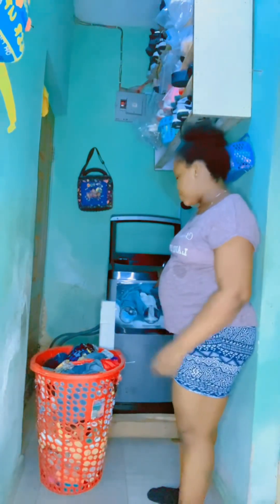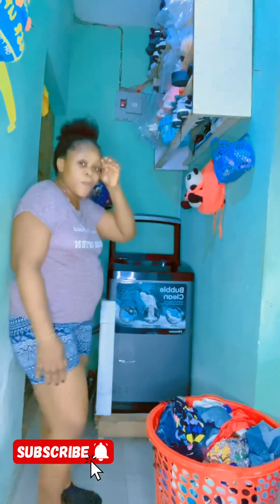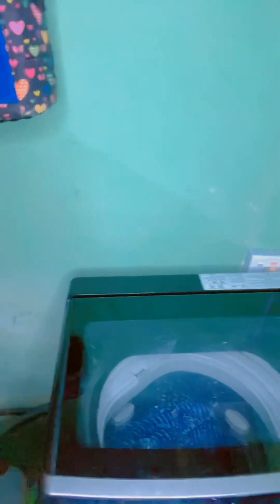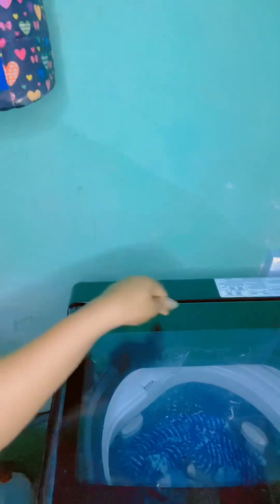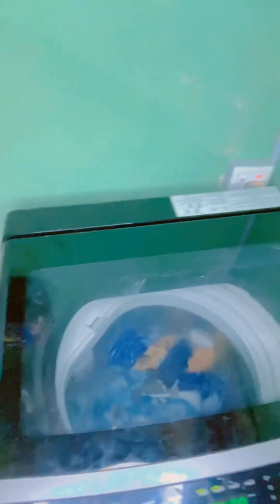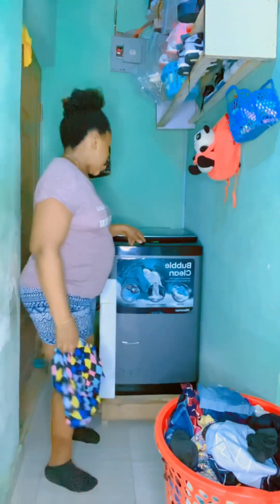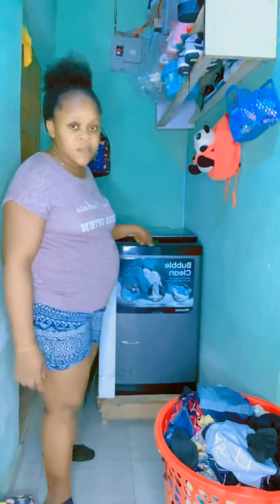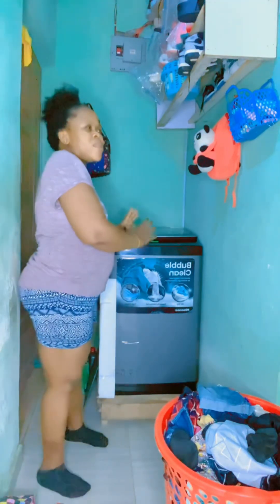I bought Top loader automatic Hisense washing machine /how to use automatic Hisense washing machine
Hisense washing machine